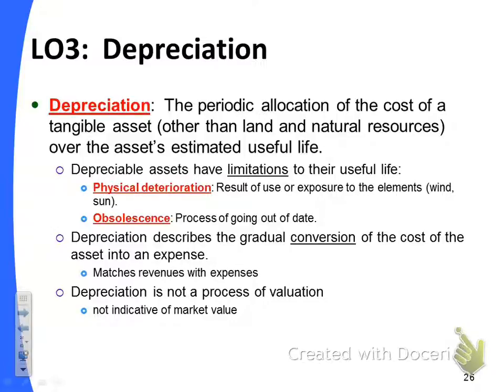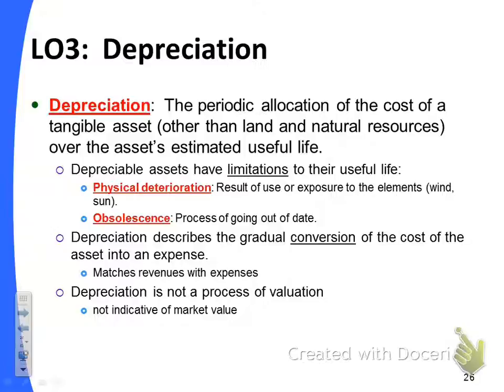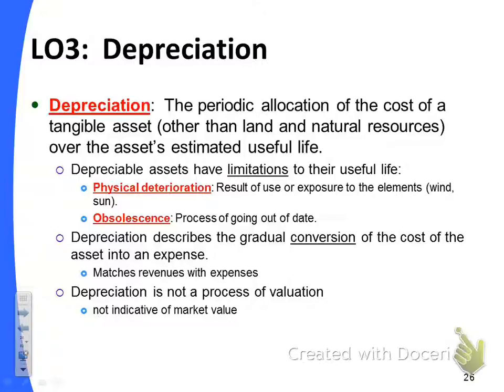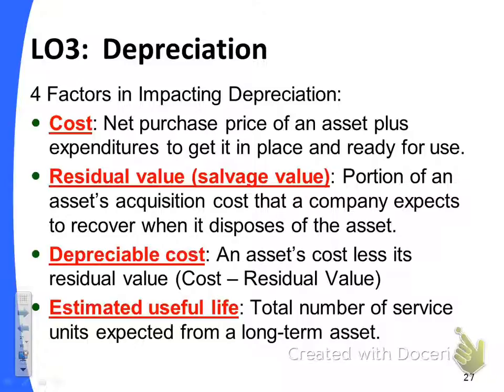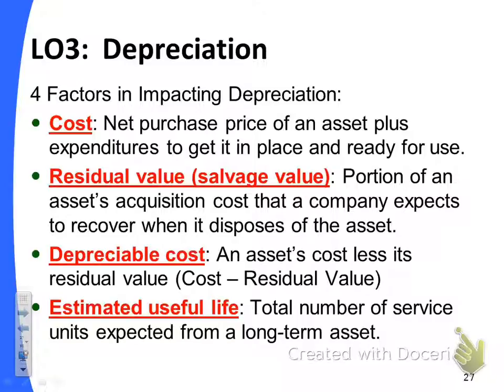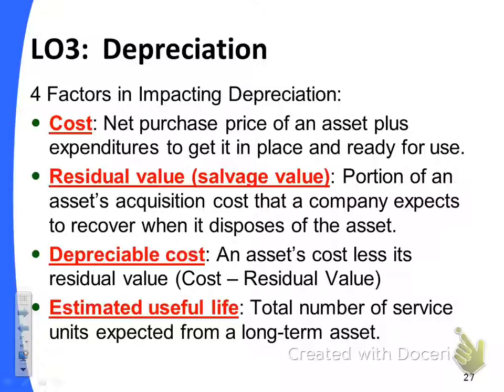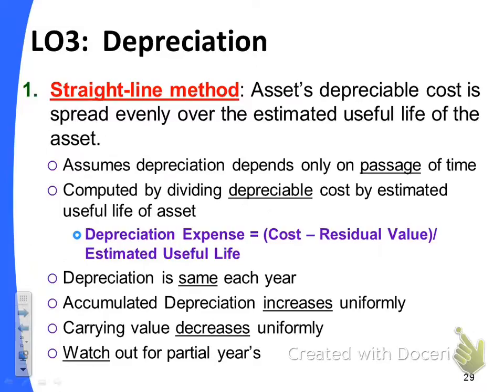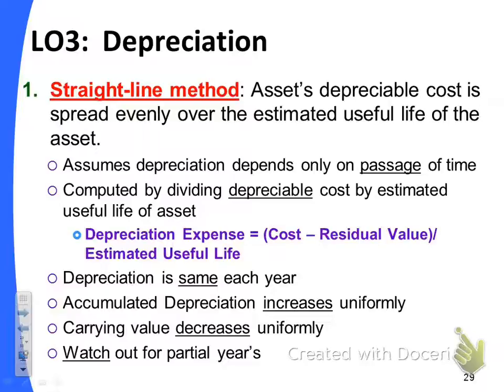CAS2-09 OB03 Depreciation Methods